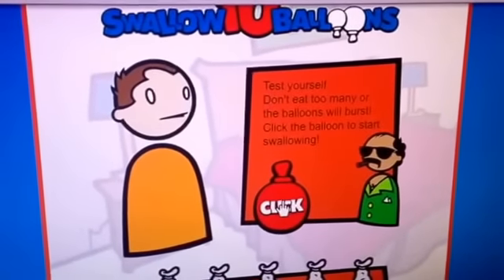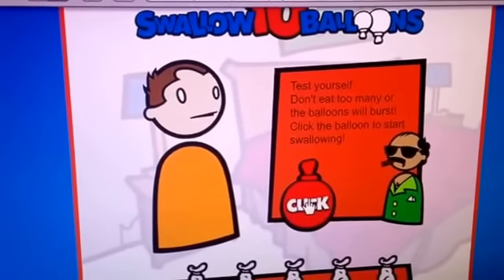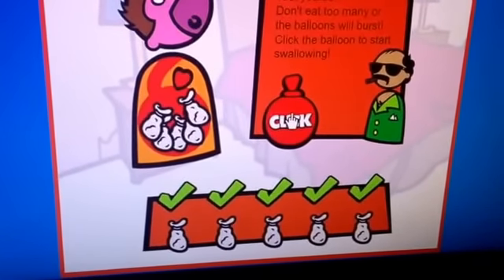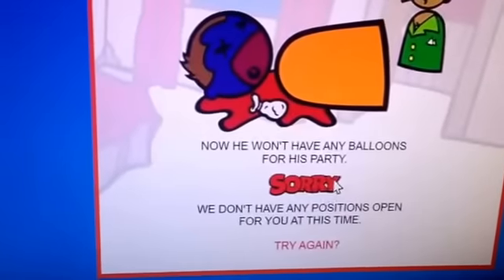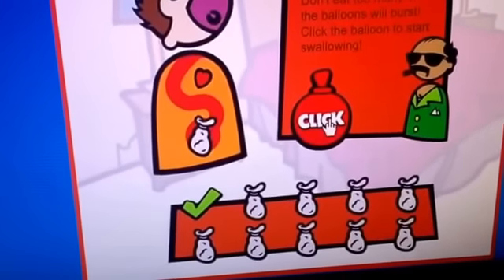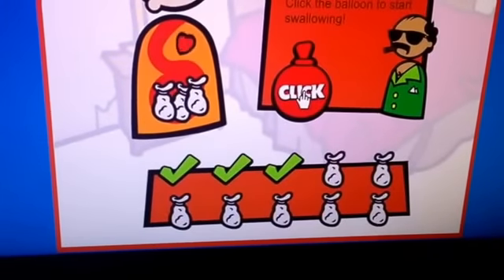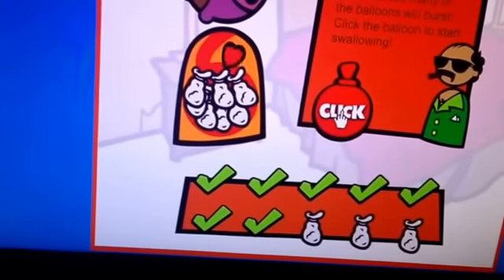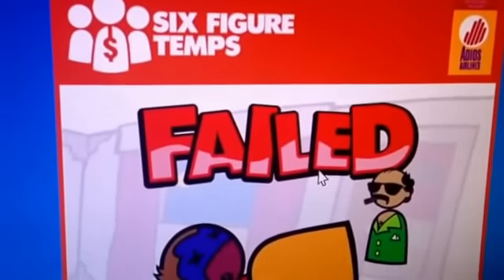How to complete the six fig temps balloons. swallow ten ballons cracked accomplished completed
I done it